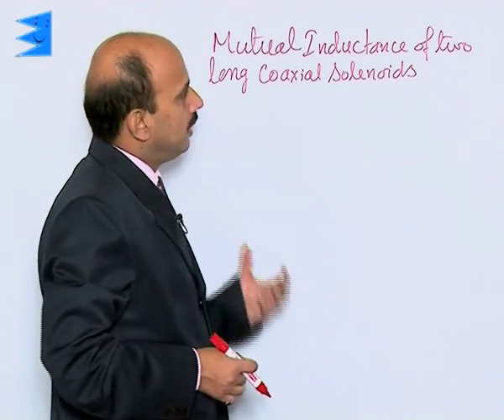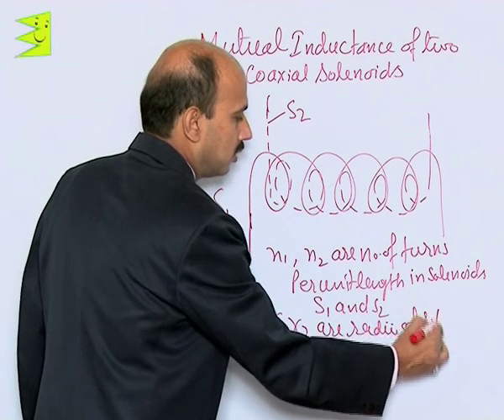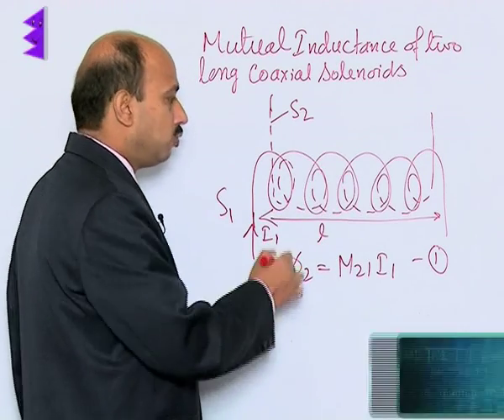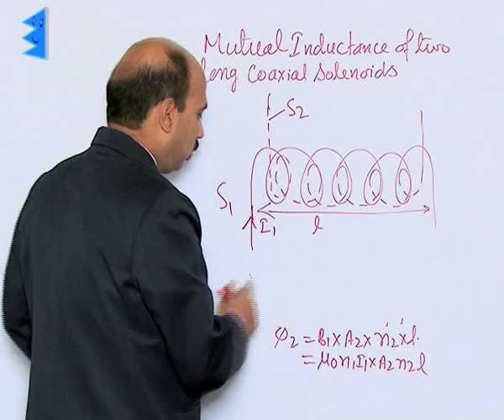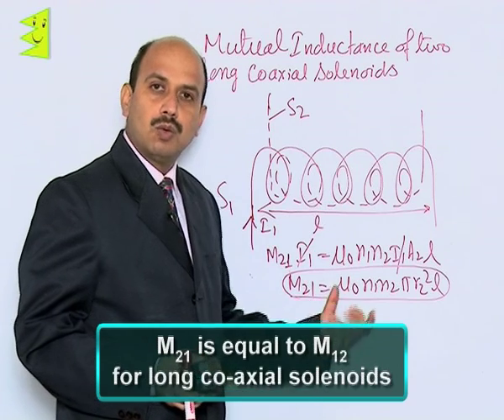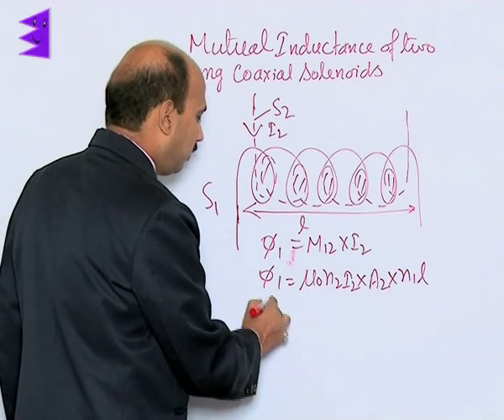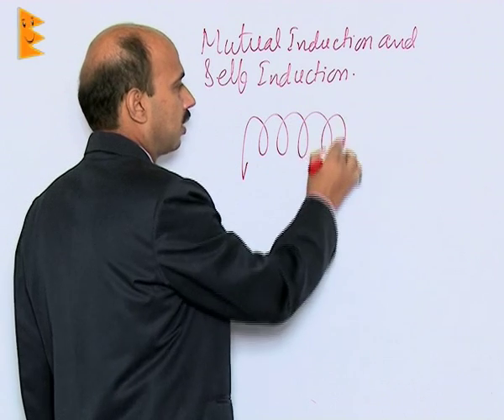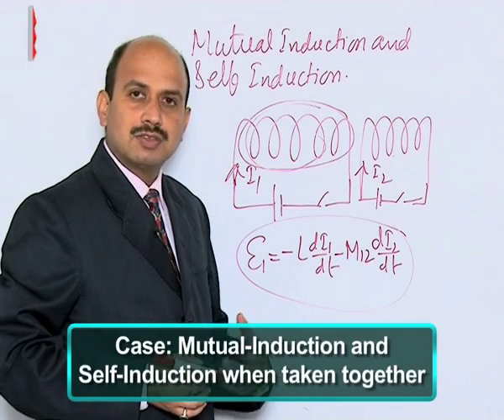CBSE Class 12 Physics Electromagnetic Induction Mutual Inductance of Two Co-Axial Long |Extraminds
Topic: Mutual Inductance of Two Co-Axial Long Solenoids
Extraminds